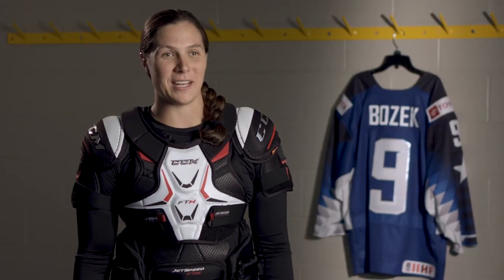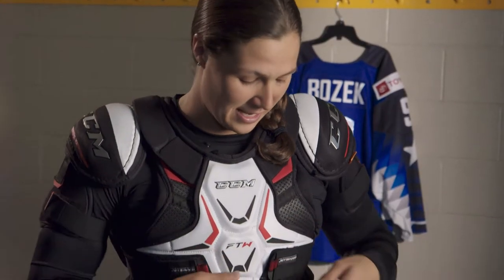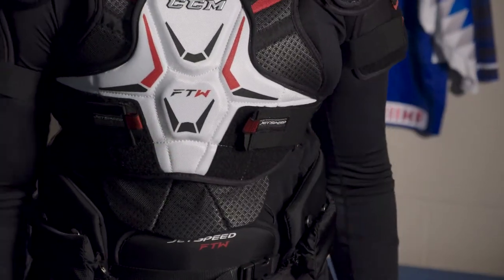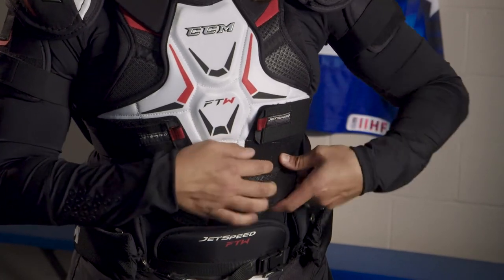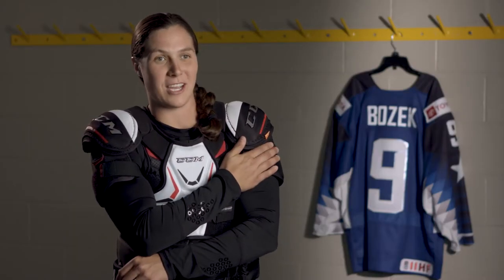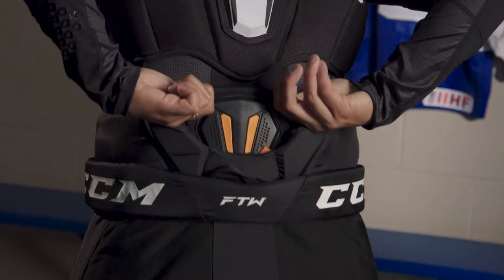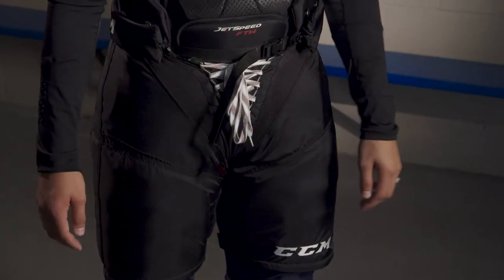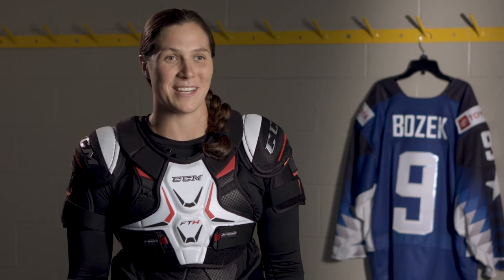Megan Bozek Tests out CCM Hockey's FTW Protective Line | Sports Excellence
Olympian and CWHL Clarkson Cup champion Megan Bozek tries out @ccmhockeys FTW protective and let us know her thoughts!